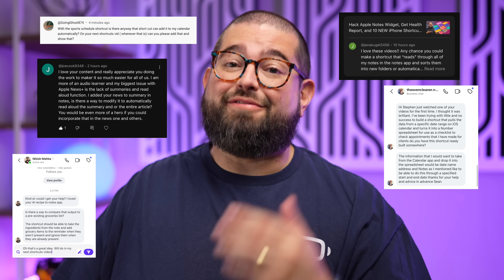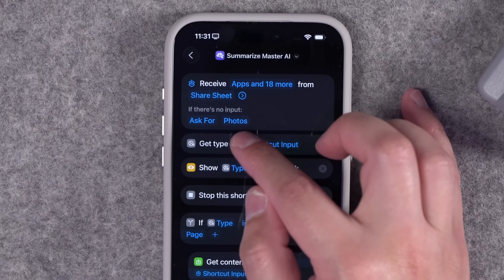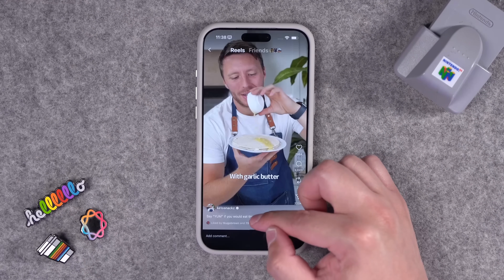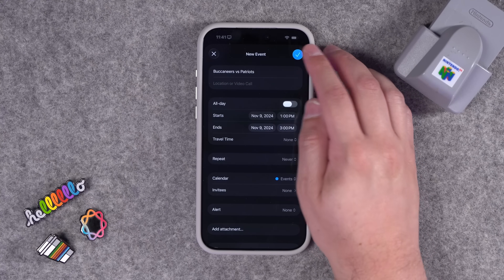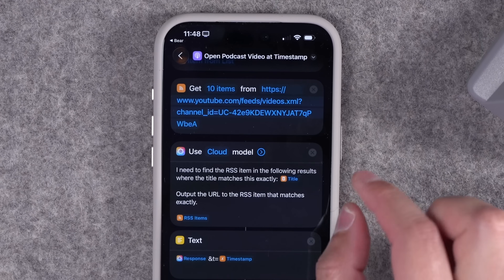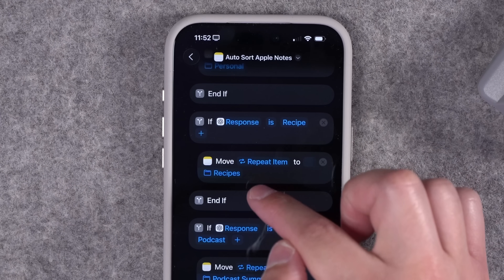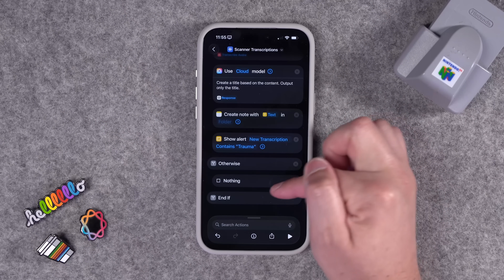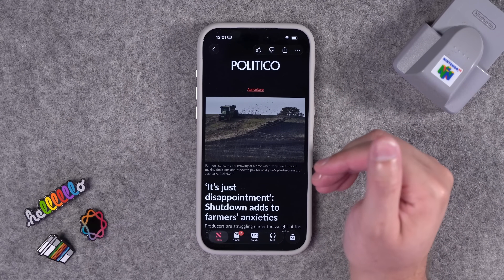I Had No Idea Apple Intelligence + iPhone Shortcuts Could Do THIS 🤯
10 NEW Apple Intelligence powered Shortcuts that take everything to the next level - quickly browse the newest movie trailers, save recipes AND add ingredients to a grocery list, sync progress between Apple Podcasts and YouTube, and more!

Best MagSafe Battery | Baseus Qi2 25W

25W MagSafe Car Charger

Chapters

00:00 Intro
00:43 Search Movie Trailers
01:32 Browse New Trailers
02:07 Master AI Summarizer
04:10 Recipe and Ingredient List
05:44 Sports Events to Calendar
07:12 Podcast Episode Links
08:50 Podcasts to YouTube at Timestamp
10:57 Auto Sort Apple Notes
13:01 Conditional Transcriptions
14:00 Events to Spreadsheet
15:43 Apple News Speak Summary